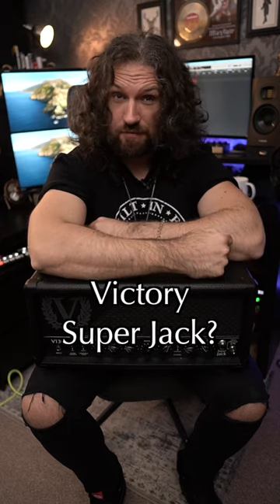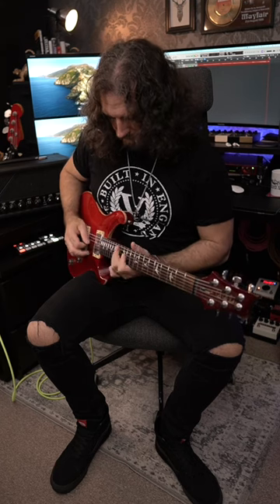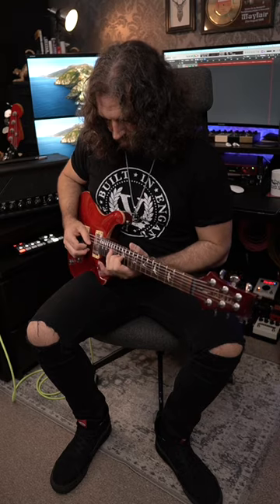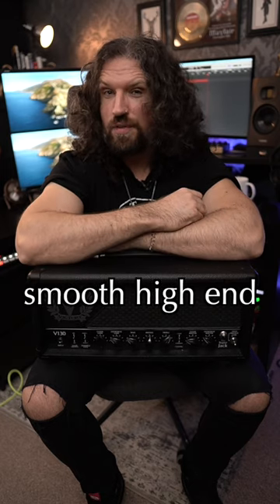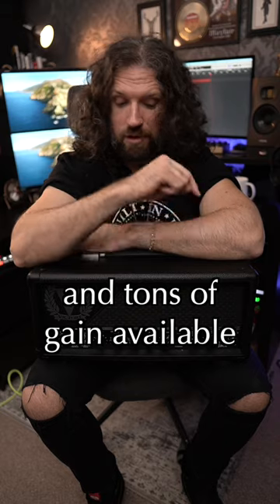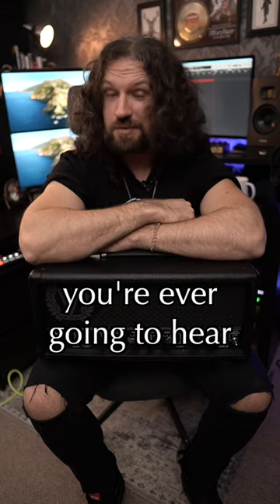The Super Jack 's Lead Tones!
Here is a quick dive into the Super Jack's lead sounds, this versatile 100 watt swiss army knife of an amplifier has a lot of gain on offer!